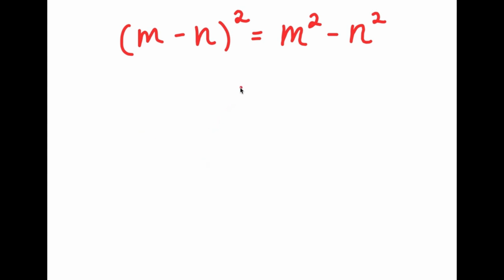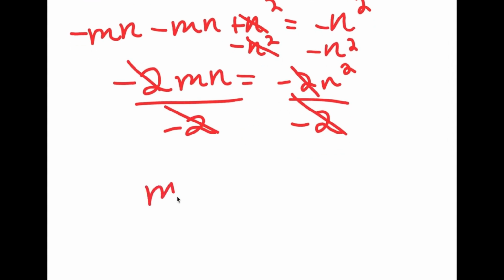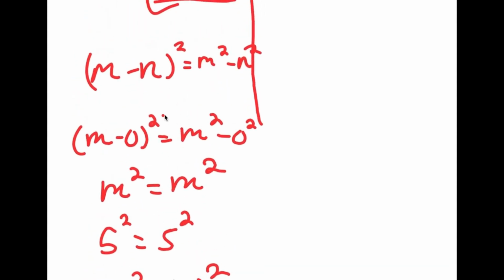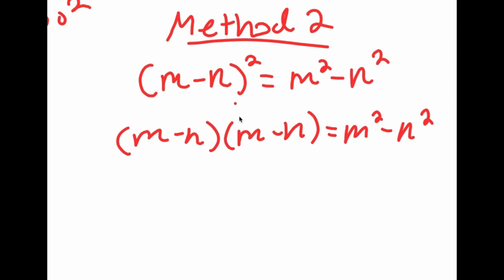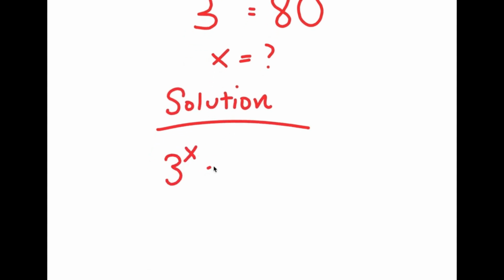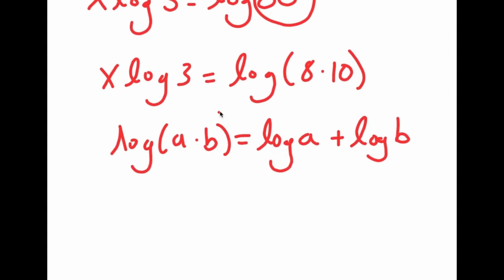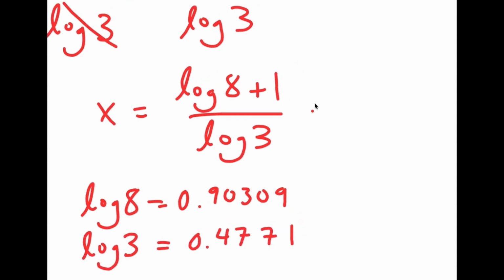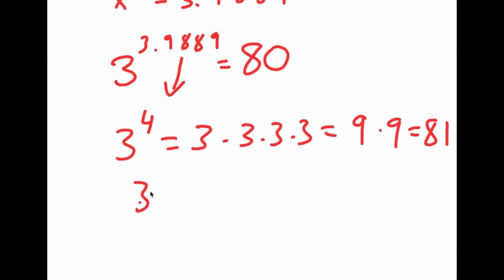Solving An IMPOSSIBLE Equation | Disproving The Laws of Mathematics